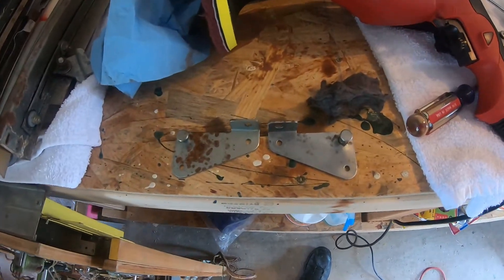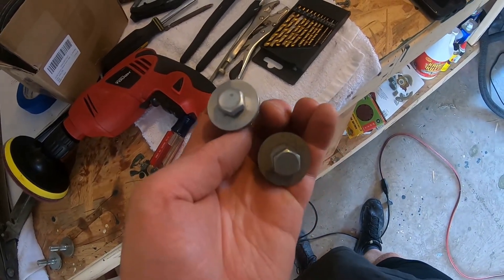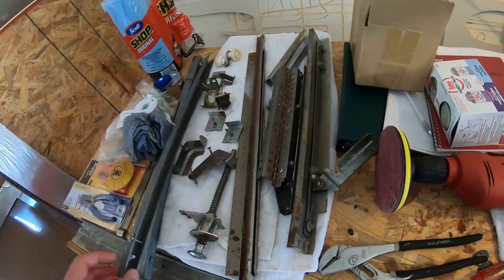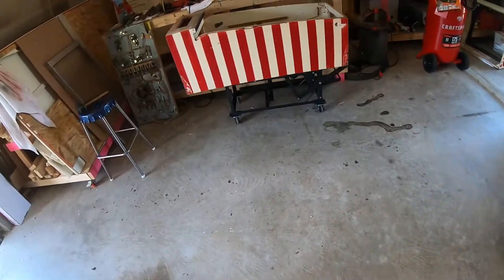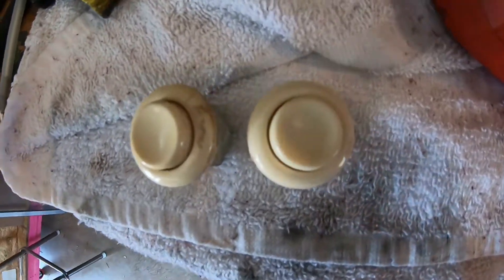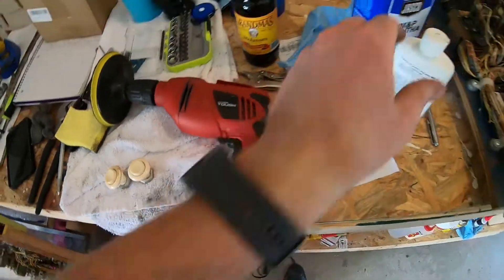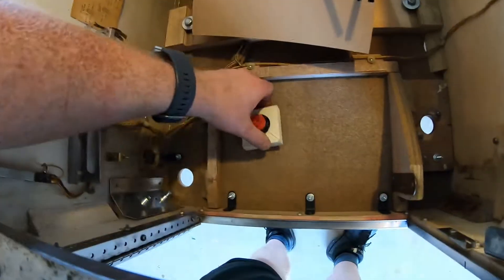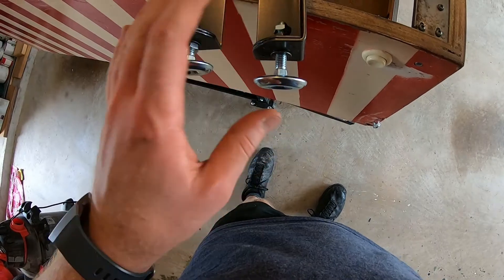Reinstalling Hardware - 1973 Bally Circus EM Pinball Machine Restoration - Part 5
In this series I will document my restoration efforts on this 1973 Bally Circus EM Pinball Machine.  From being found abandoned in a storage locker to perfect working order.

In this video, I reinstalled most of the hardware.  In the last video we cleaned the stuff.  Now, it's starting to look like a pinball machine again!!